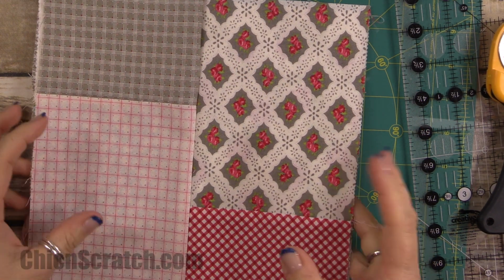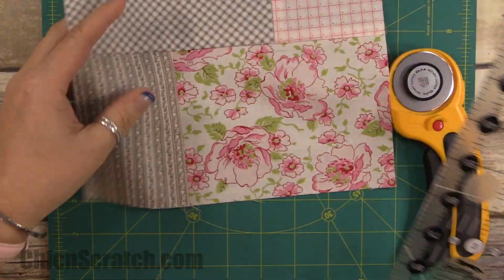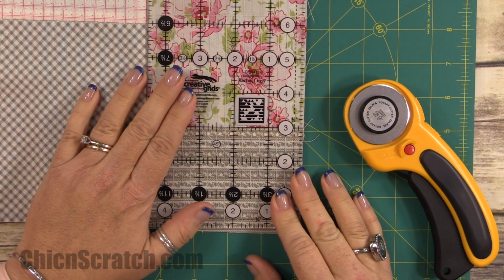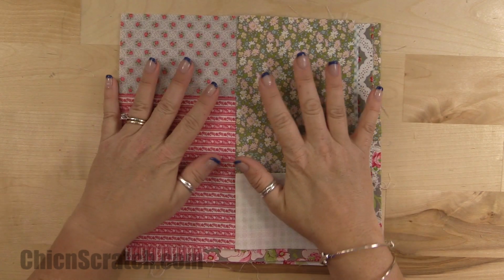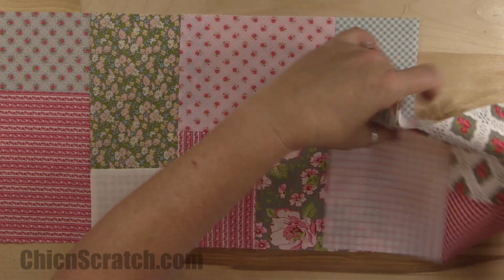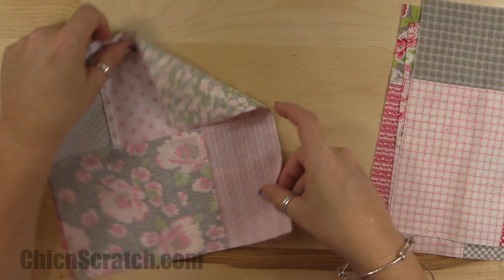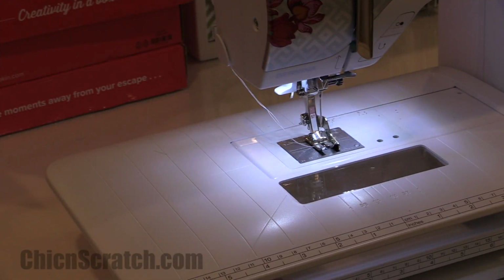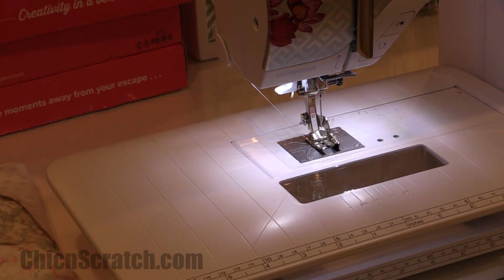Double Slice Layer Cake Quilt Along Video 8